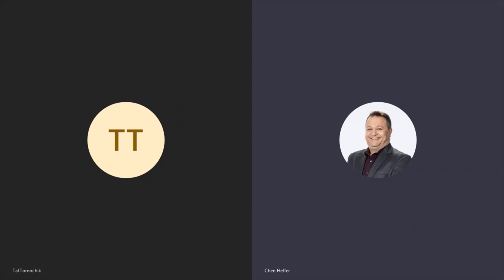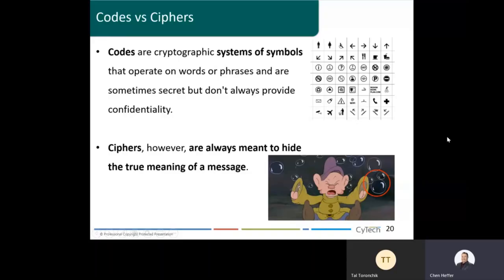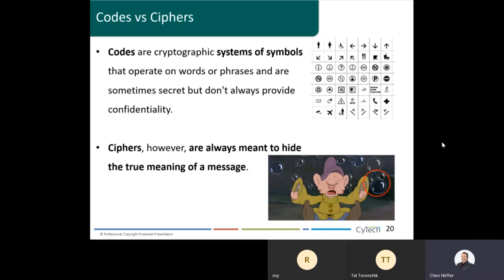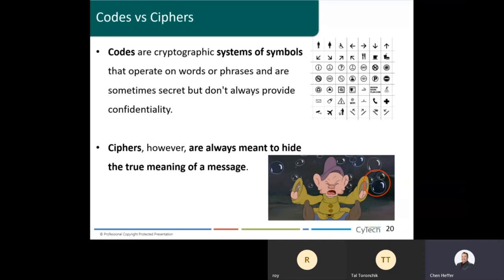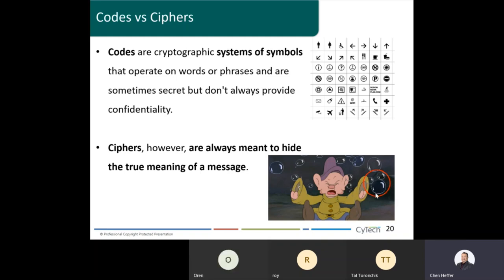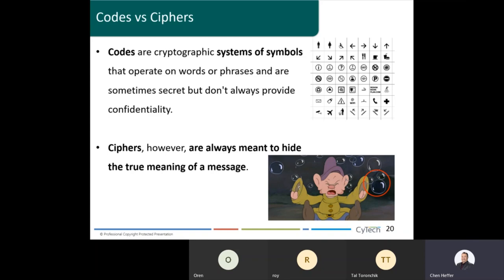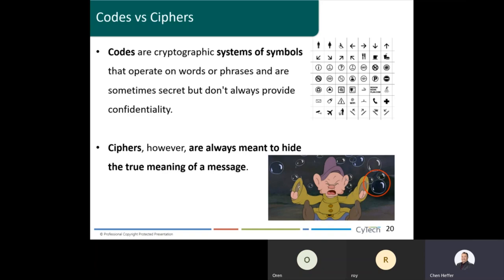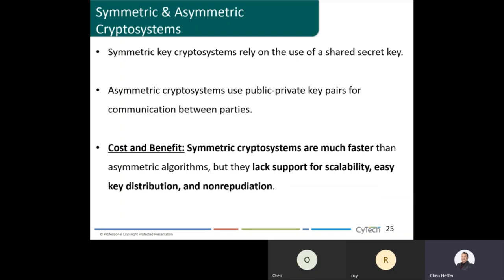CISSP Online Bootcamp - Session 7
In this session, we continued Domain 3 - Security Engineering, Chapter 6 - Cryptography. We covered One Time Pad, Zero Knowledge Proof, Split Knowledge, Symmetric and Asymmetric Cryptosystems, and Hash Functions.
Also, the two most important slides of this chapter for the Asymmetric Cryptography Key System and the comparison of Symmetric & Asymmetric Cryptosystems will give you some tips and tricks on how to win the CISSP questions during this challenging exam.